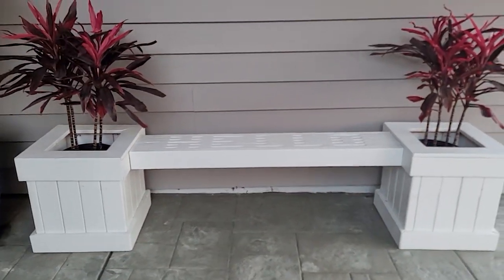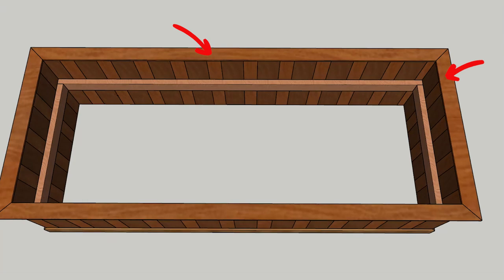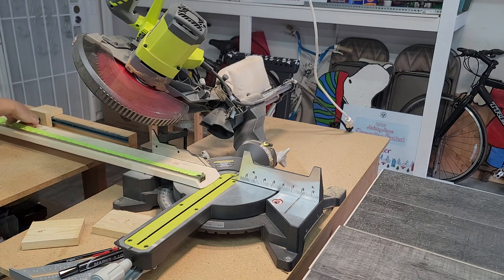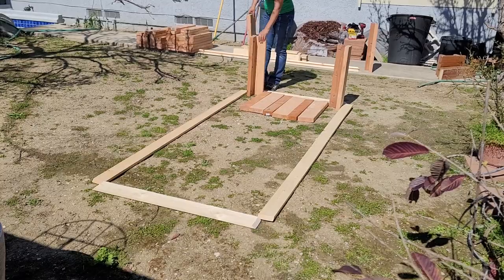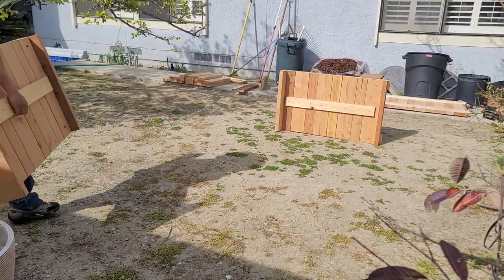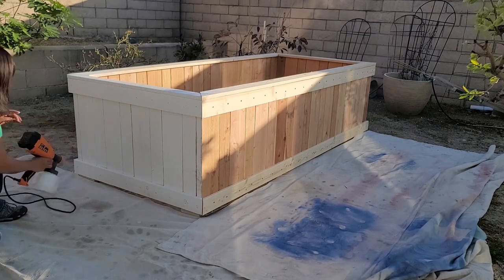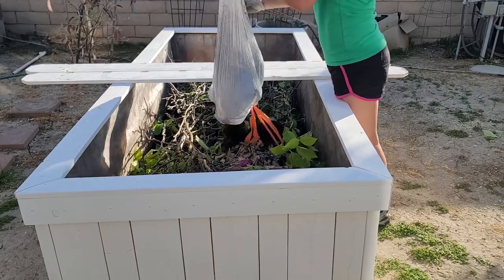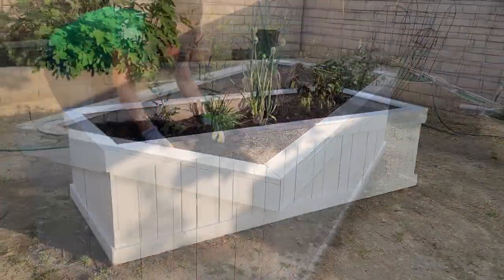Making a Garden Planter Box | Angieneered Crafts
This is a howto video using sketchup and powertools to diy a planterbox which was made from various size wood.

Please stay till the end for a ukulele parody of thebeatles